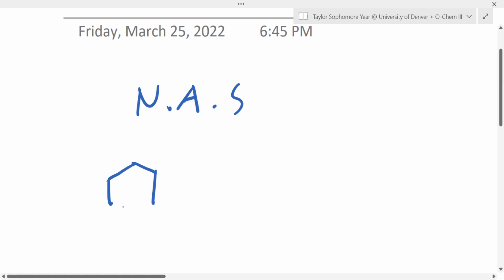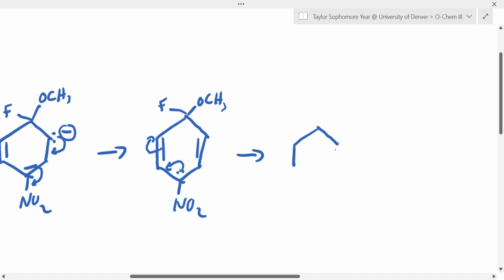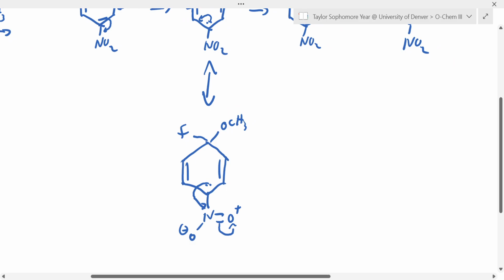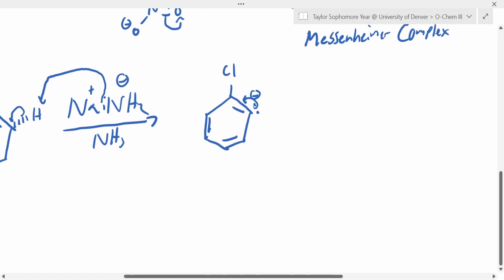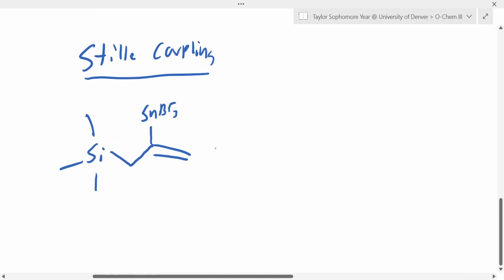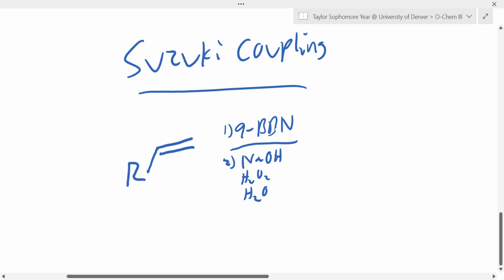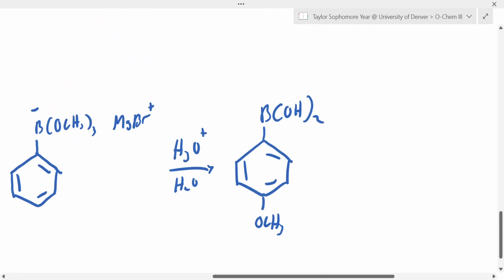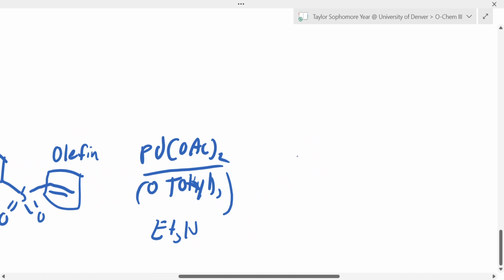C-C Coupling - Taylor Loh